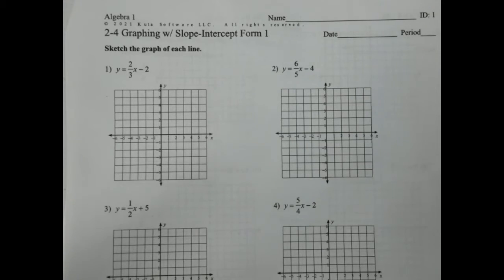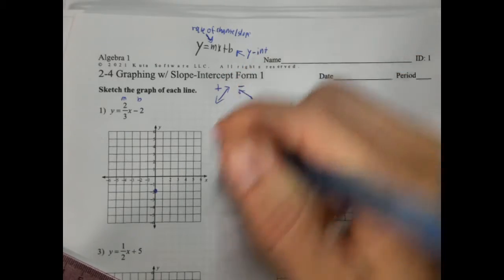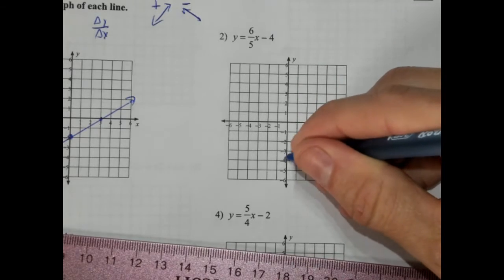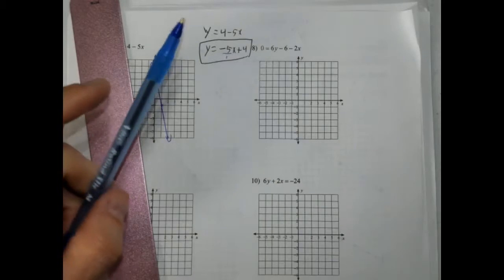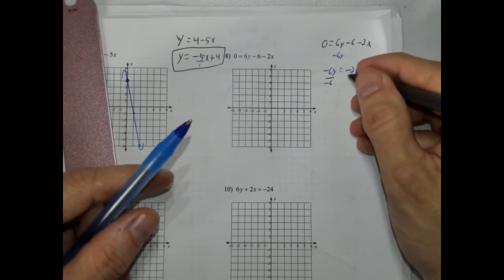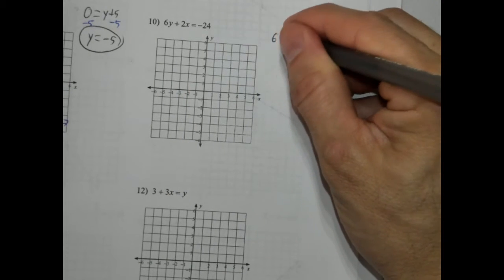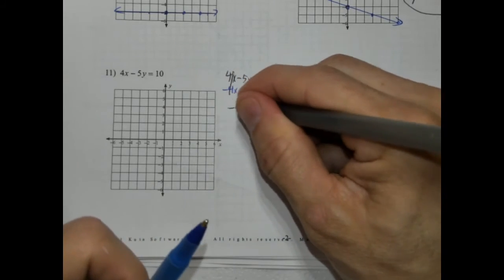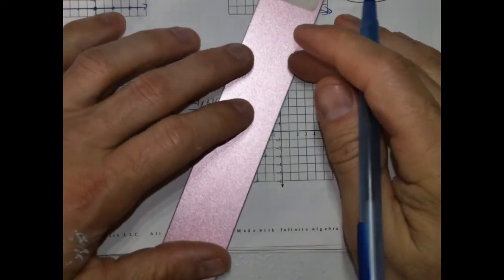2-4 Graphing with Slope Intercept Form 1